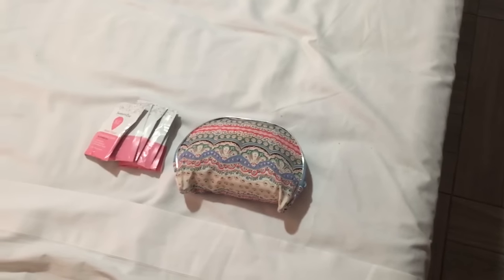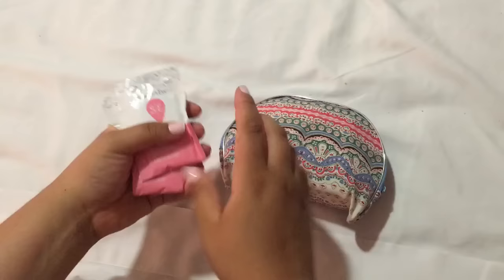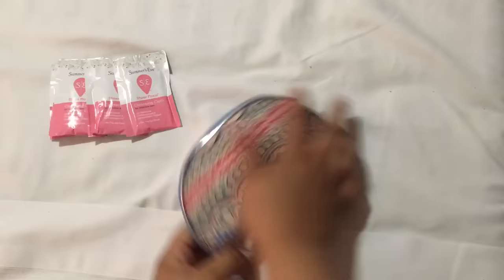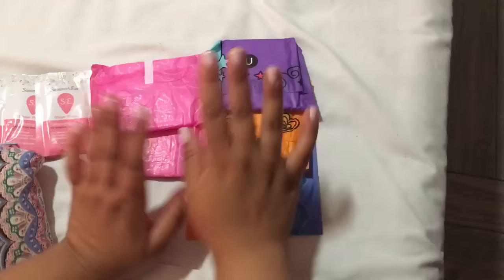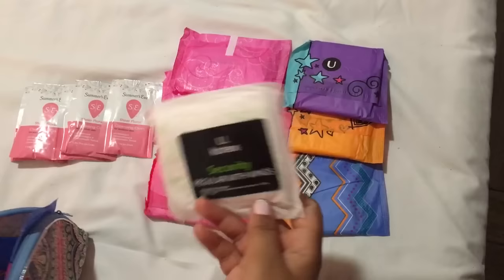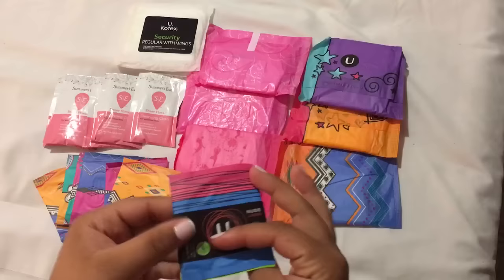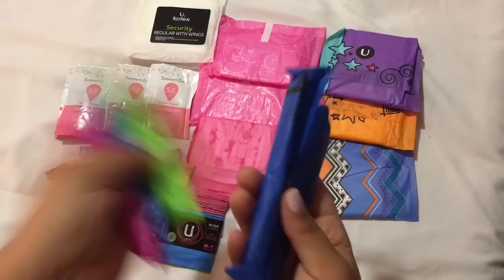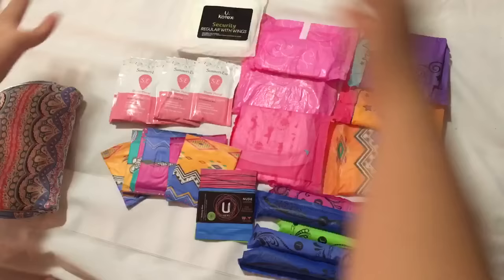Travel Period Kit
Here's where you can find me:
Follow my cat on insta: Pops_n_ginger